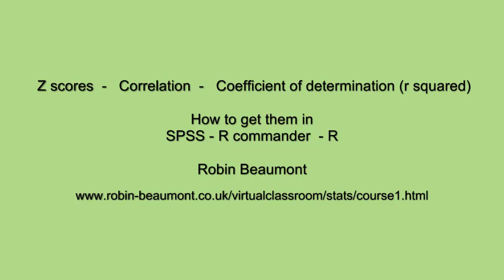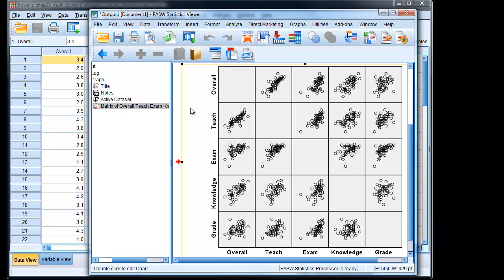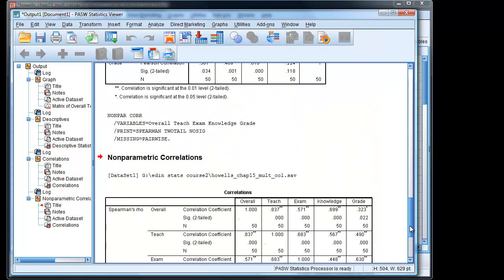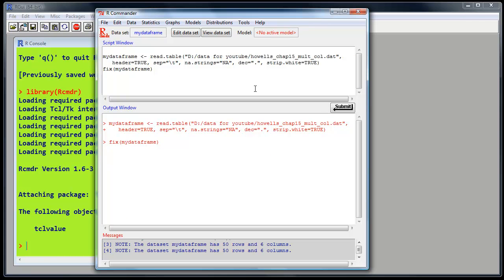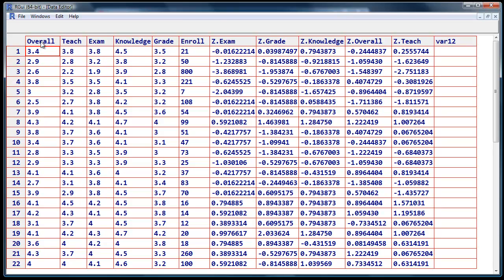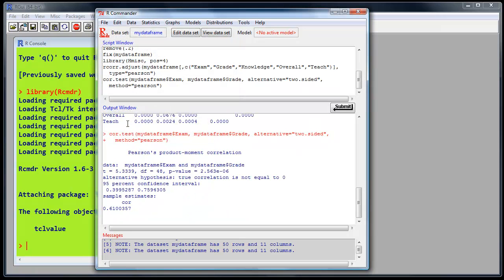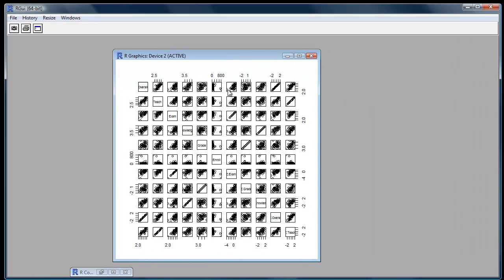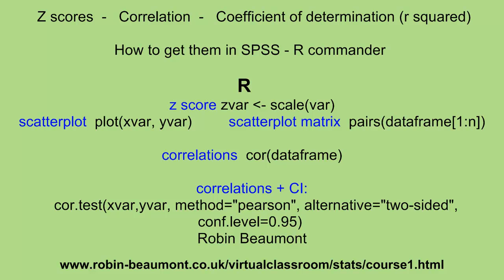zscores,correlations +p and CI values in spss, r commander + R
How to obtain zscores,correlations +p and CI values and scatterplots  in spss, r commander and  R